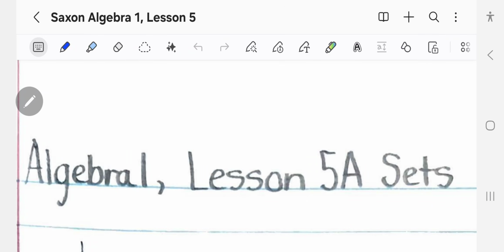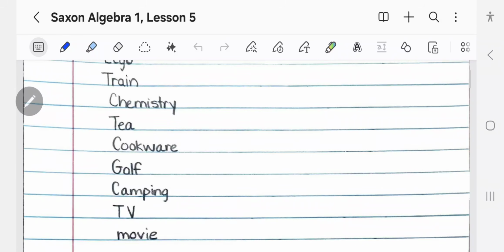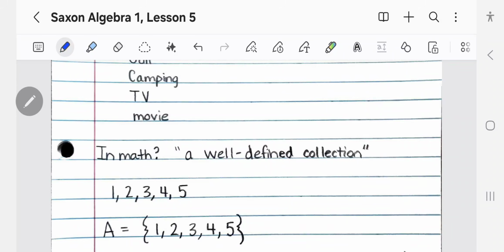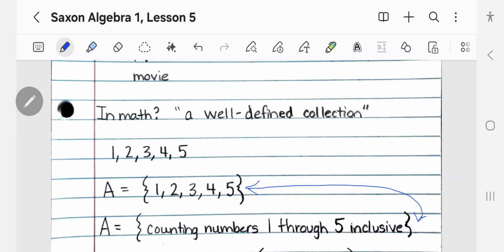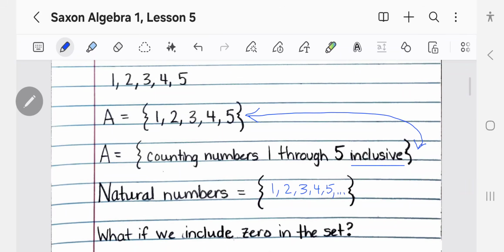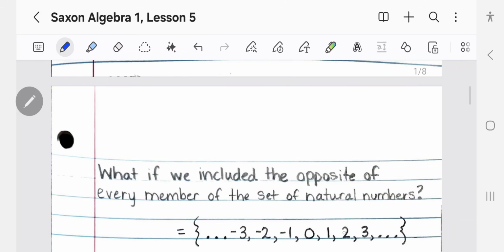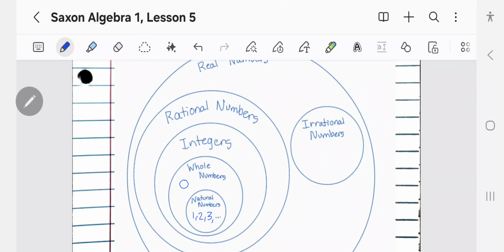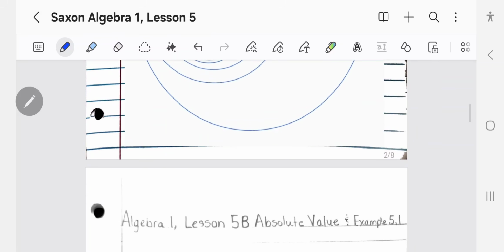Saxon Algebra 1, Lesson 5A; Sets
A set is a "well-defined collection."

In this video,  we'll discuss these sets:
Counting numbers,
Natural numbers, &
Whole numbers